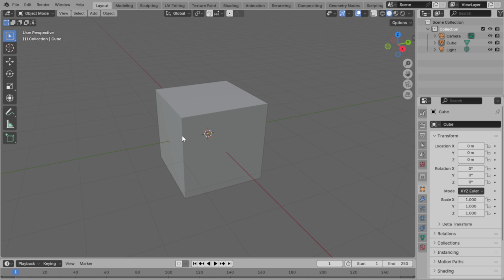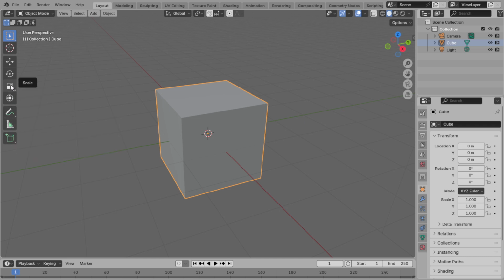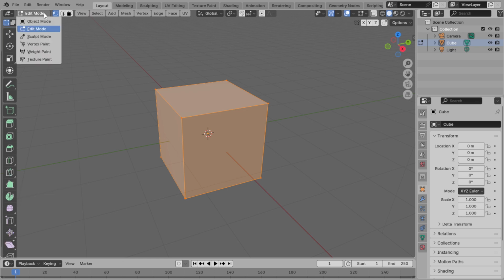How to Copy Paste Grease Pencil Blender [2025 Guide]